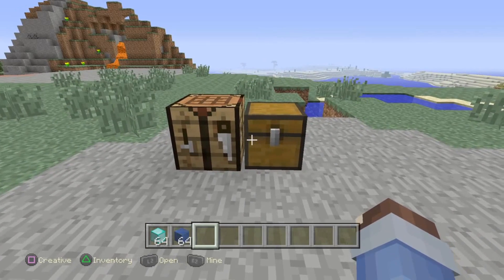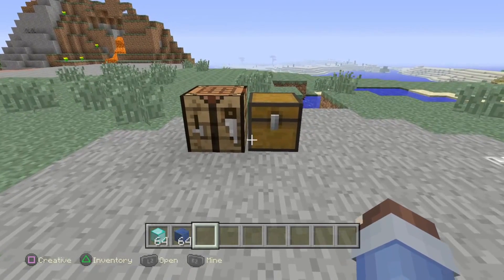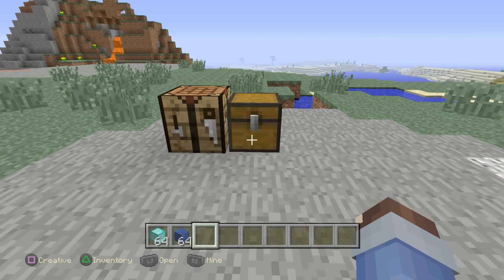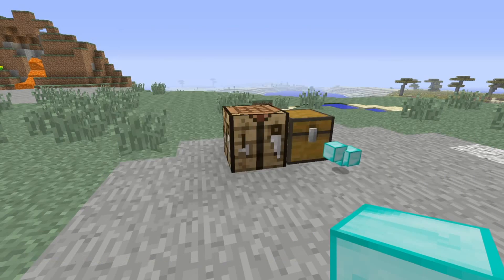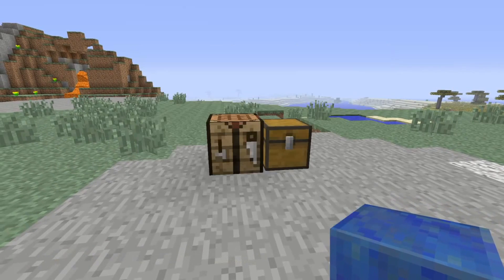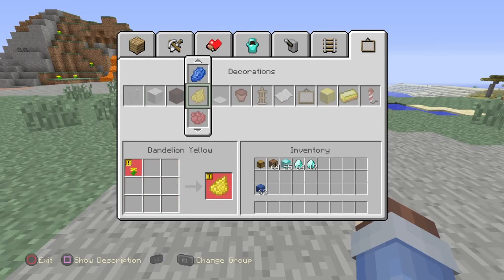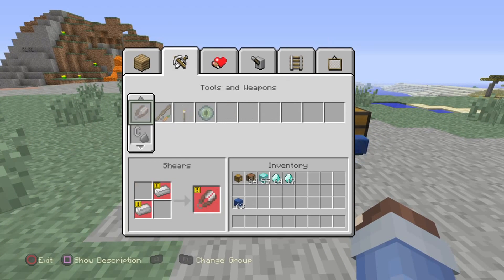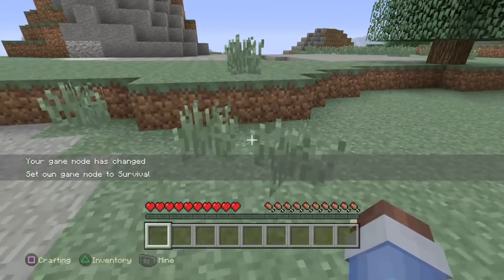Minecraft duplication Glitch tutorial (WORKING)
I hope this did help you it still works at this time enjoy ;D
Request what games i should play.